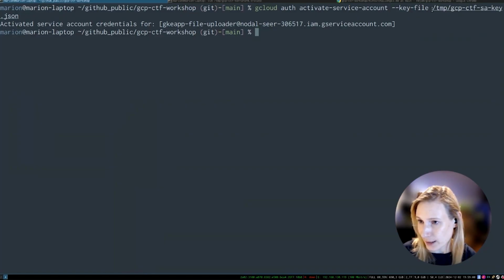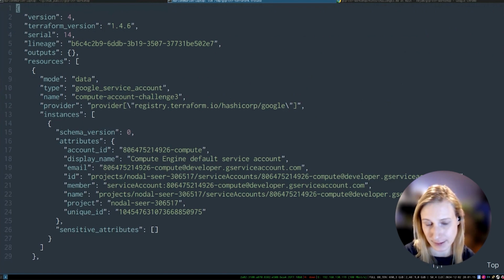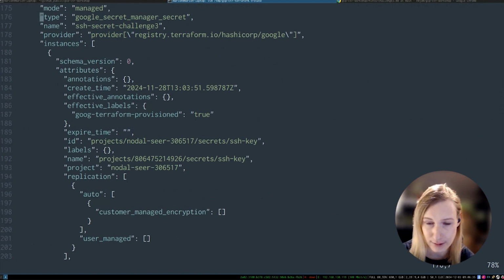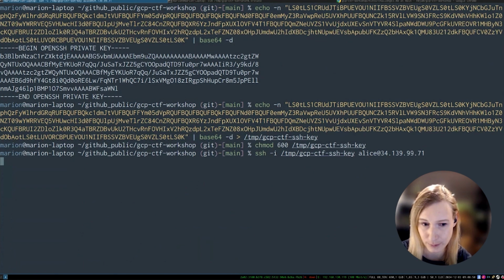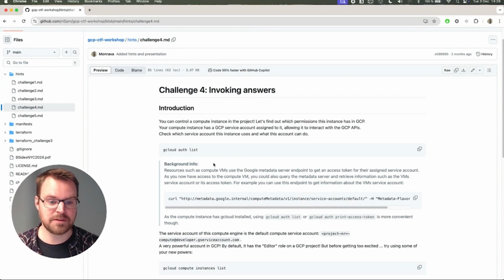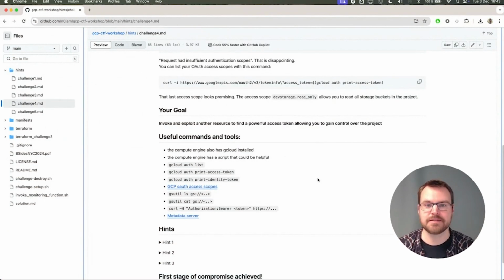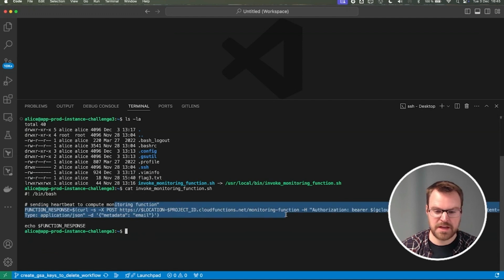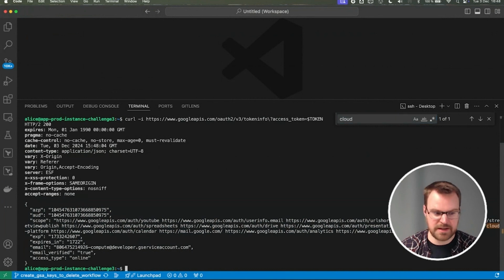Google Cloud Security Workshop - Misconfigured IaC & Secret Manager